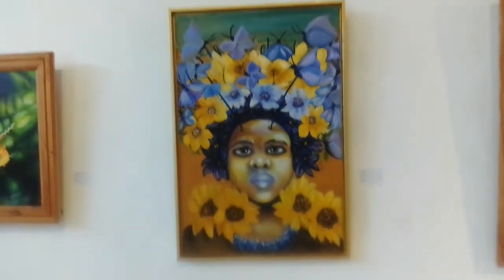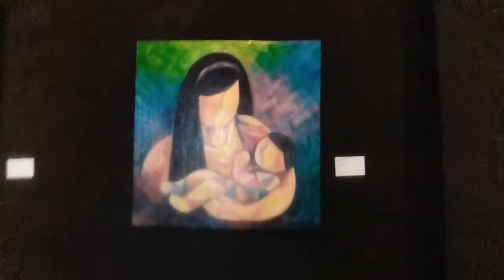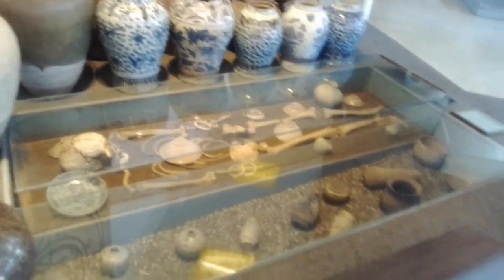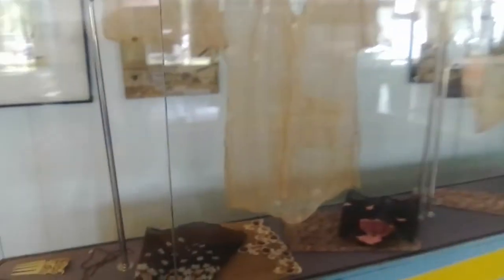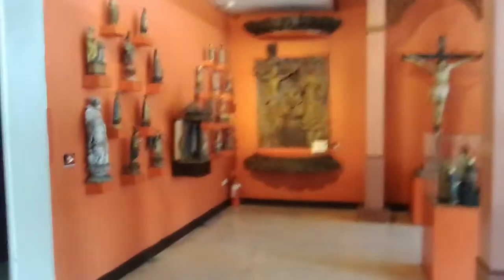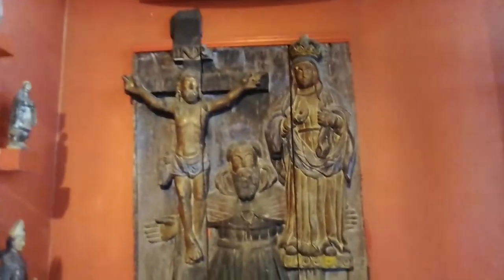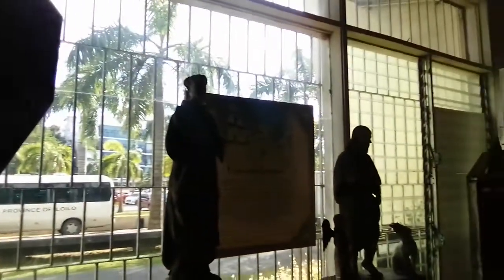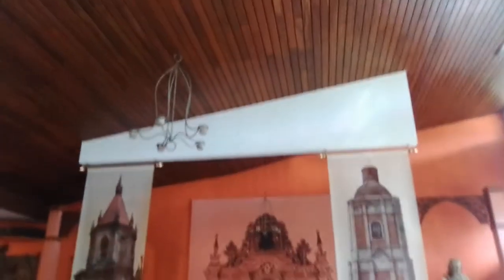Museo de Iloilo (Unplanned Tour) | Mel Rose Joy Junsay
Last January 21, this year I unexpectedly went to Museo de Iloilo and decided to took a video around the Museo.🤭😇

P.S. Kindly comment what do you see!😜